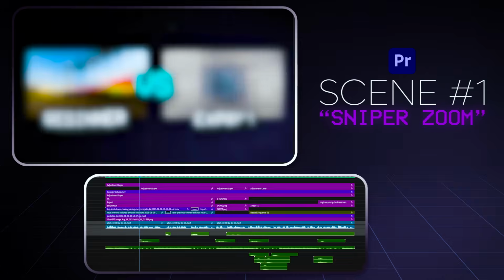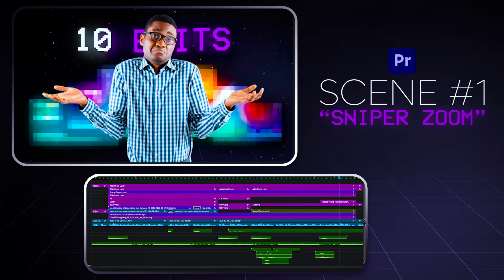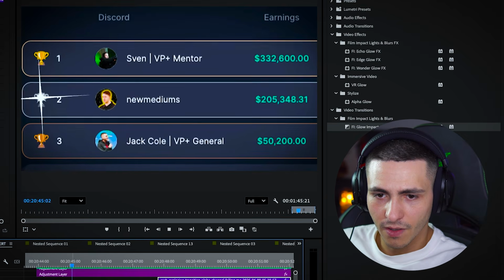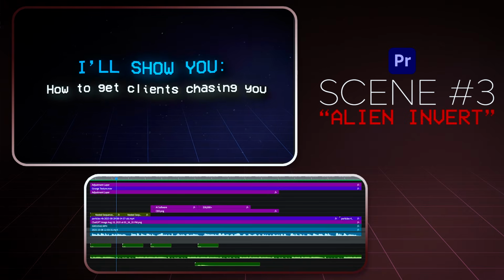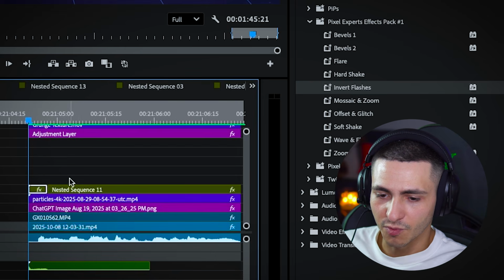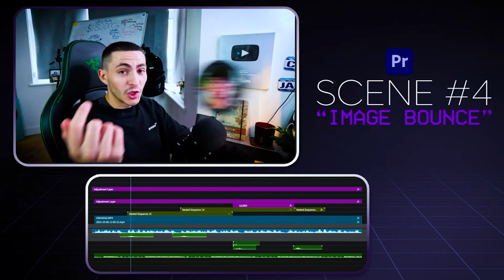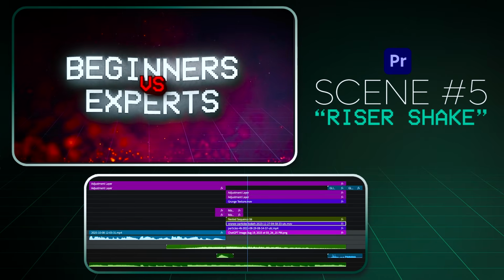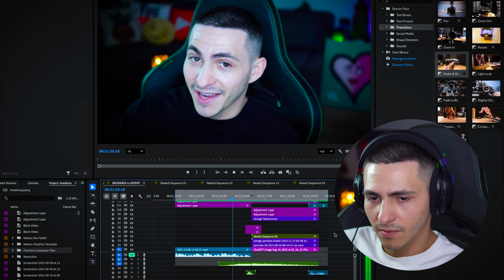100+ FREE Sound Effects for Video Editing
🔷 Get your FREE TICKET for the $5K Editor Event Sound effects for video editing are EVERYTHING because having the best sound effects for video editing genuinly takes your videos to another level and today i'm giving you a sound effects pack 100% for free that comes fully loaded with an sfx pack for editing that will bring your edits to life there are funny sound effects for video editing and meme sound effects for video editing but also a ton of my favourite professional sound effects for video editing that I encourage all of you to use! I'm put together the BEST sound effects I use for all my video editing projects and even shown you the exact type of effects I pair them with for the perfect sound design inside my edits. Enjoy guys!

4. 100+ FREE Sound Effects for Video Editing Pack (QR Code at the end)

CHAPTERS:
0:00 - Intro to FREE Sound Effects for Video Editing
0:28 - FREE Sound Effects #1
1:41 - FREE Sound Effects for Video Editing #2
2:55 - FREE Sound Effects #3
3:43 - BONUS SAUCE
4:18 - FREE Sound Effects for Video Editing #4
5:28 - FREE Sound Effects #5
6:40 - FREE Sound Effects Pack Download Link